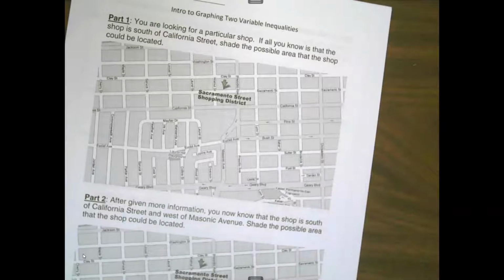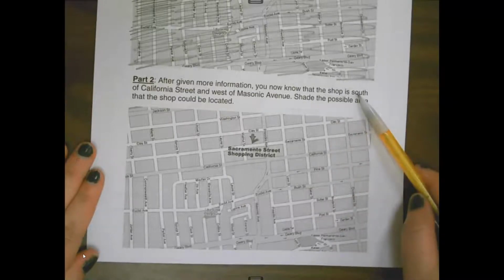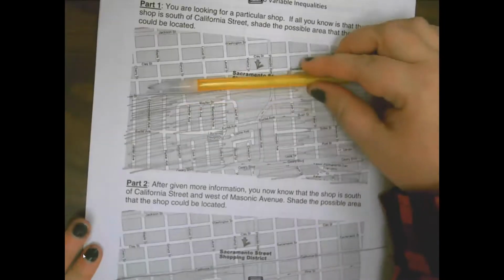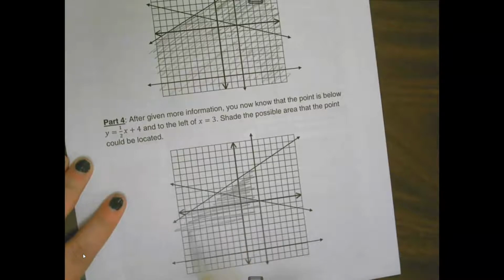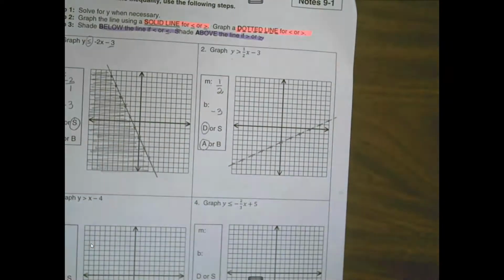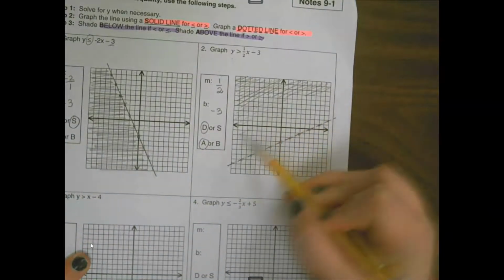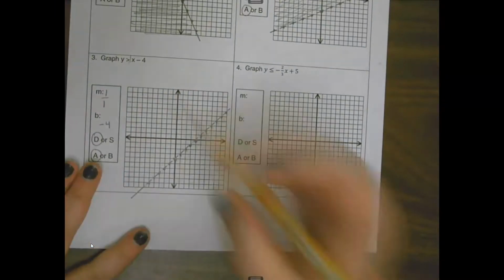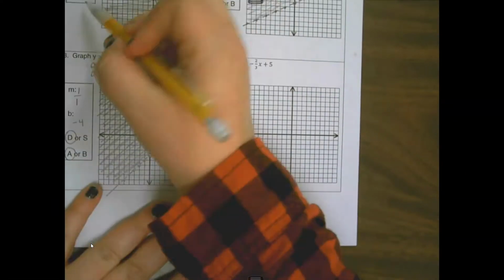Algebra 9-1 Graphing inequalities part 1